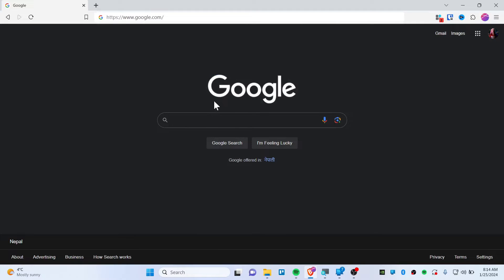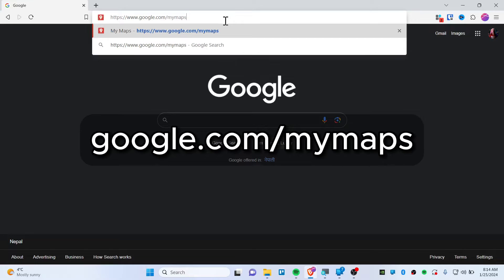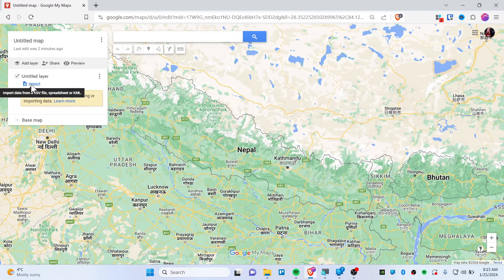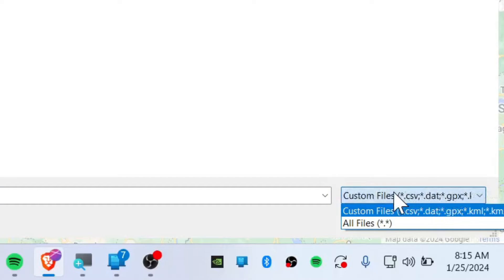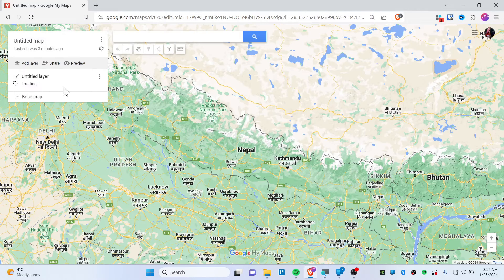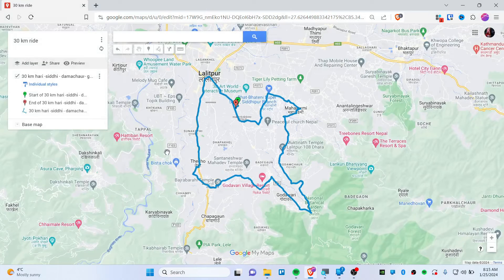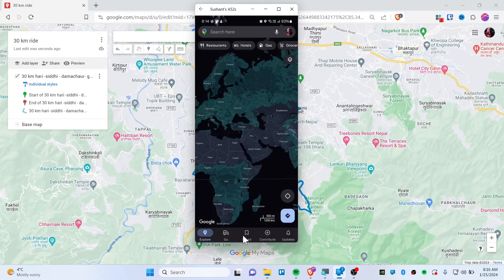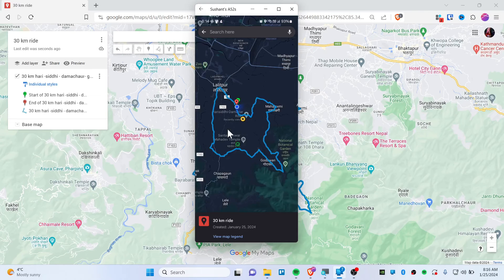How To Import Gpx File To Google Maps 2024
Are you looking to effortlessly import GPX files into Google Maps in 2024? Look no further! In this step-by-step tutorial, we'll guide you through the entire process, making navigation a breeze.

With Google Maps constantly evolving, staying updated with the latest features is key. Whether you're an outdoor enthusiast, a traveler, or simply someone who loves exploring new places, mastering this skill will undoubtedly enhance your mapping experience.

In this video, we'll cover everything from locating the import feature in Google Maps to seamlessly integrating your GPX files. No prior technical expertise required – we'll break down each step to ensure easy understanding for all skill levels.

By the end of this tutorial, you'll be equipped with the knowledge to effortlessly import GPX files into Google Maps, empowering you to plan and navigate your adventures with precision.

Don't let GPX files stand between you and your next adventure – join us and unlock the full potential of Google Maps in 2024!